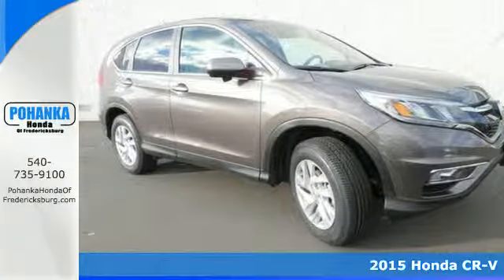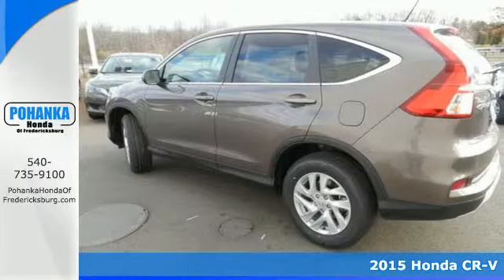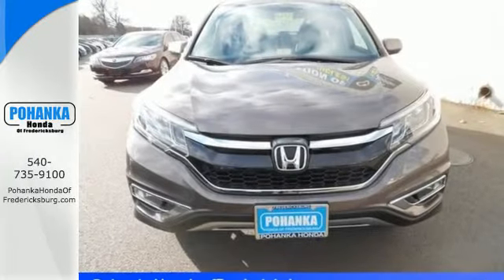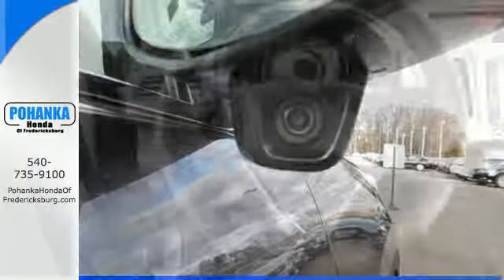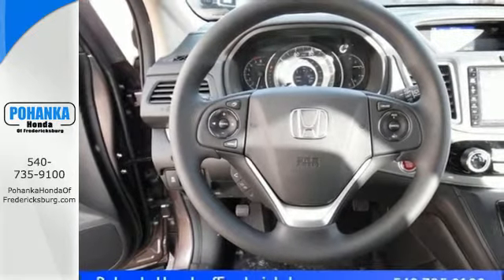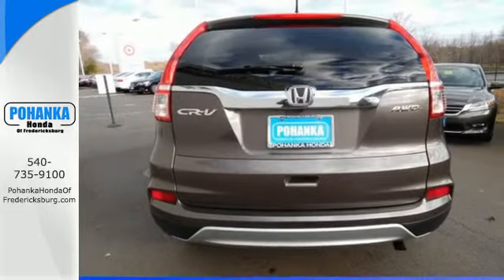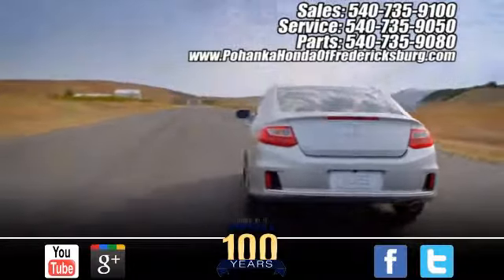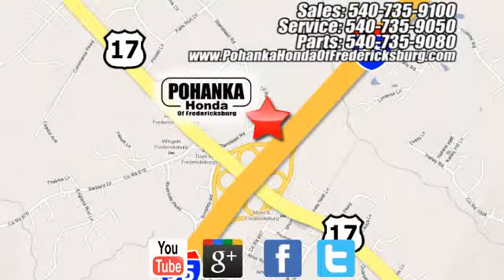2015 Honda CR-V Fredericksburg VA Richmond, VA FFH614114 - SOLD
Year: 2015
Make: Honda
Model: CR-V
Trim: EX
Engine: 2.4L I4 16V DOHC i-VTEC
Transmission: CVT with Sport Mode
Color: Gray
Interior: Beige
Stock #: FFH614114
VIN: 2HKRM4H56FH614114
AWD! All the right ingredients! If you've been thirsting for the perfect 2015 Honda CR-V, then stop your search right here. This is the perfect SUV that is guaranteed to fit your needs. The CR-V is a top seller because it just makes sense. Safety? Check. Crash test scores don't get any higher. Versatility? Check. Tons of cargo capacity. Comfort and convenience? Check. Perfect driving position and idiot-proof controls. Secure handling? Check. In fact, the CR-V's very responsive steering makes it downright entertaining to drive!! Call us today at to schedule a test drive OR if you don't see what you're looking for we have access to hundreds of pre-owned vehicles that are sure to meet your needs!All prices exclude taxes, title, license, and dealer processing fee of $499.00. Published price subject to change without notice to correct errors or omissions or in the event of inventory fluctuations. All features not on all vehicles. Vehicles shown are for illustration purposes only. MPG is based on 2014 EPA mileage ratings. Use for comparison purposes only. Your mileage will vary depending on driving conditions, how you drive and maintain your vehicle, battery-pack and other factors.

Address:
60 South Gateway Drive